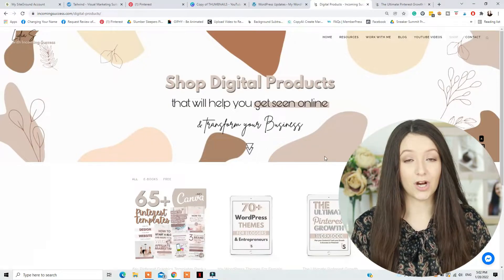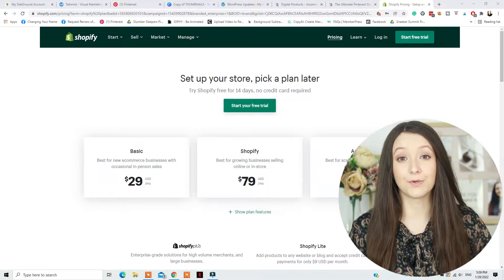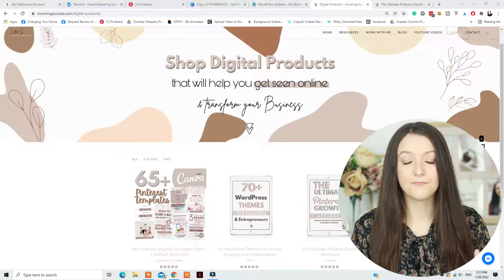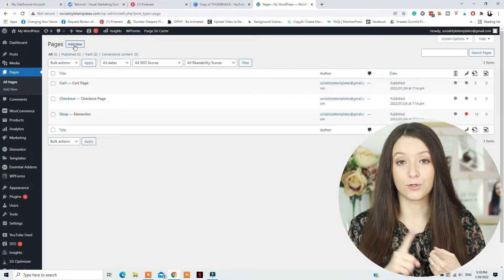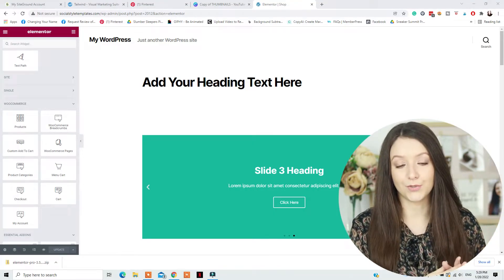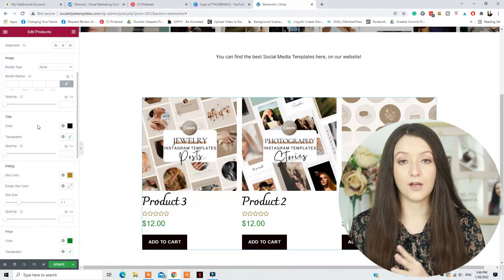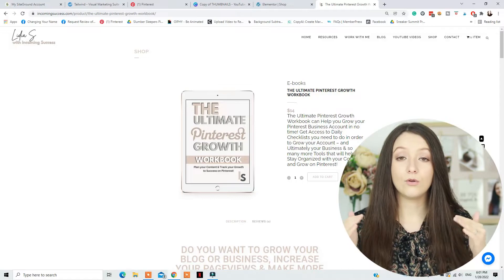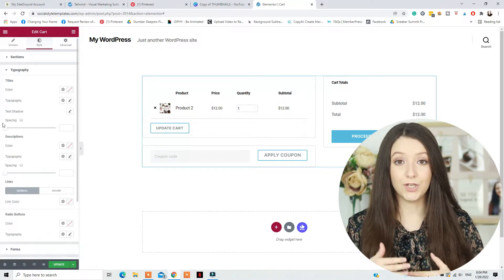How to Edit WooCommerce Shop Page with Elementor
Do you have a WordPress Website and want to fully customize your WooCommerce Shop Pages, Product Pages, Category Pages, Cart Page, Checkout Page & more? You can do so with Elementor & Elementor PRO!

▽ WEBSITE HOSTING ▽

If you want to design an E-Commerce Store on a budget, WordPress, WooCommerce, and Elementor are your best choice! With the affordable hosting options you will find above and by getting the Elementor Pro Plugin for designing your theme with the Hello Elementor or a Free WordPress Theme, your shop will be ready to go in a few hours only!

So list your first few products, add your desired pages, then go ahead and install the Elementor Plugin and start designing to get the best design for your WooCommerce Shop Page!

▽ GRAPHIC DESIGN ▽

▽ WRITING ▽

▽ YOUTUBE MARKETING ▽

▽ VIDEO MARKETING ▽

▽ PINTEREST MARKETING ▽

▽ EMAIL MARKETING ▽

▽ DIGITAL PRODUCTS ▽

▽ BLOGGING ▽

// TIMESTAMPS:
00:00 Intro
00:26 WordPress + Elementor vs. Shopify
01:54 Which WooCommerce Shop Pages to Design
02:39 Add your first few Products
03:05 Create the Shop Pages
03:38 How to Edit the WooCommerce Shop Page with Elementor
03:50 How to Install & Connect the Elementor Pro Plugin
04:14 Elementor Page Layout
04:53 WooCommerce Shop Design
06:22 Product Pages
06:55 Elementor Cart & Checkout Pages
08:12 Let's work together!
08:48 Outro

** This video is made in collaboration with Elementor.